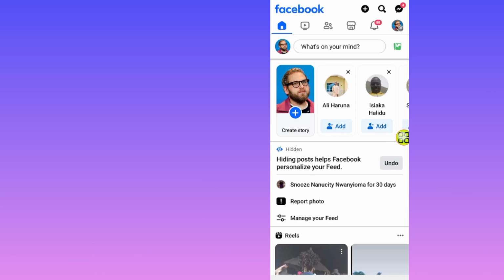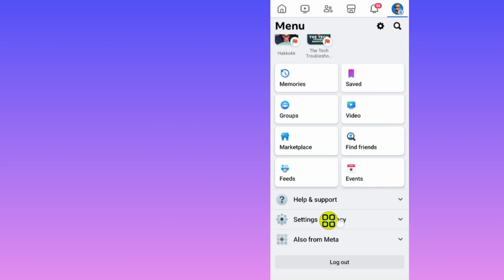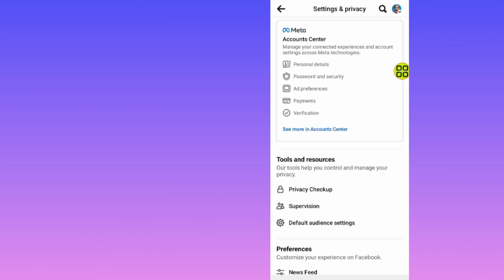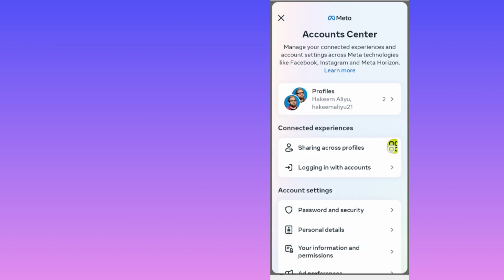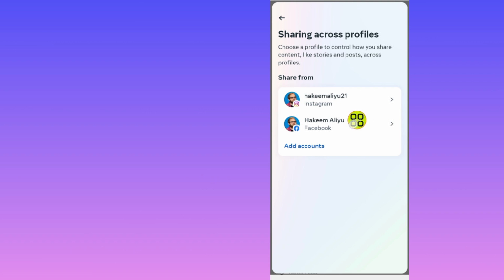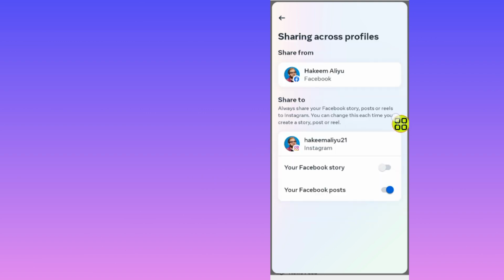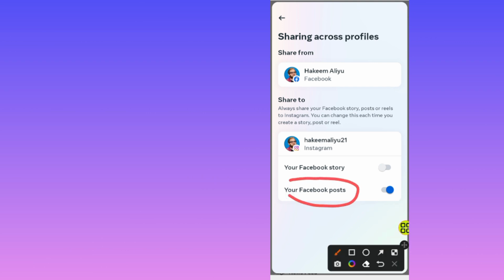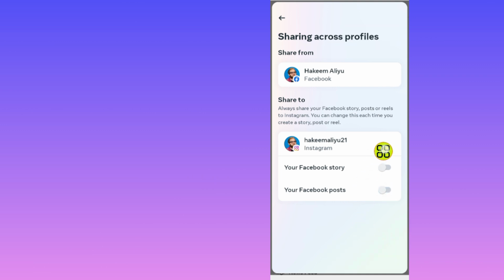How To Disable Sharing Posts From Facebook To Instagram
Master How To Disable Sharing Posts From Facebook To Instagram in a few simple steps. If you are looking for a video about how to stop instagram story sharing to facebook, here it is! In this video I will show you how to stop sharing posts from facebook to instagram Be sure to watch the video to the very end. You will learn how to  turn off post sharing on facebook to instagram